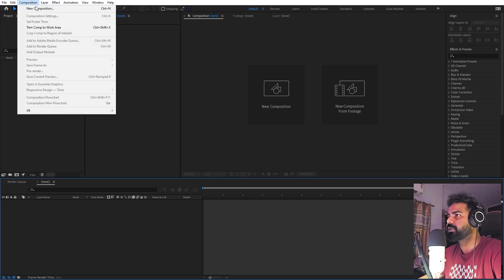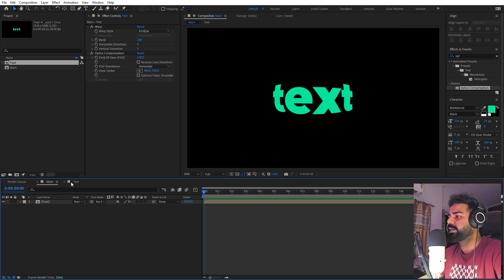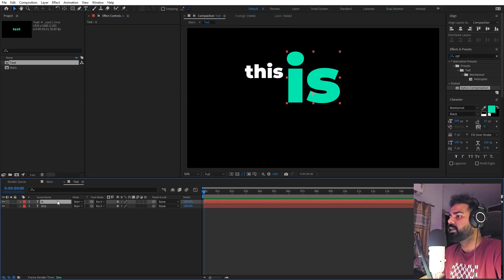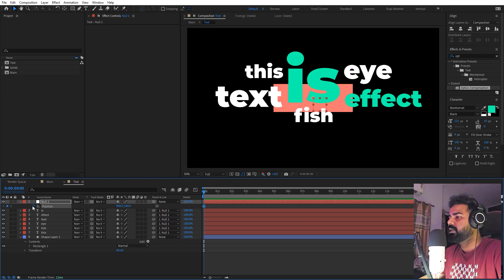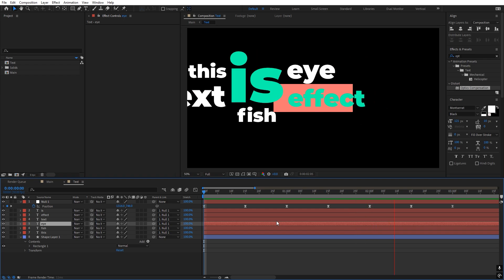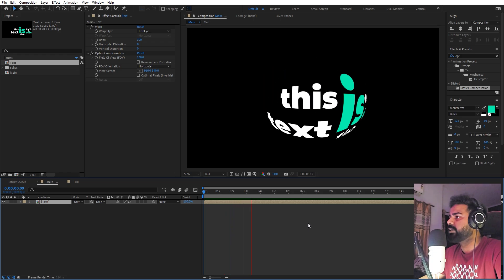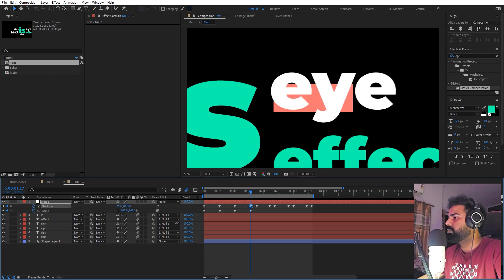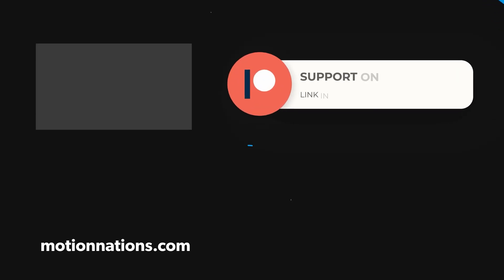Viral Fish Eye Text Effect in After Effects - After Effects Tutorial | No Plugins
In this, After Effects tutorial, we will create a Viral Fish Eye effect without using plugins. We will recreate this effect using the warp effect. This effect is best for text reveals, documentary edits, and more.

Motion Nations